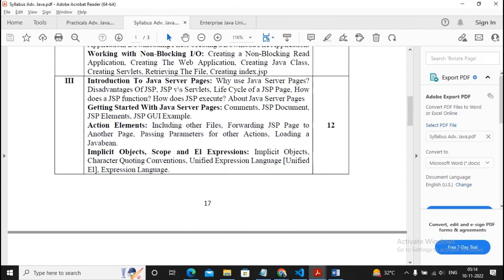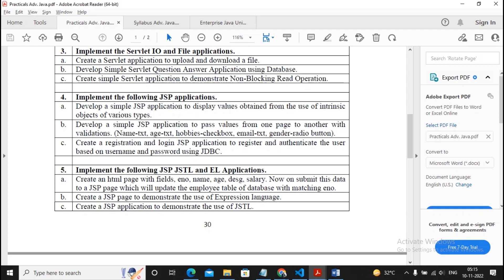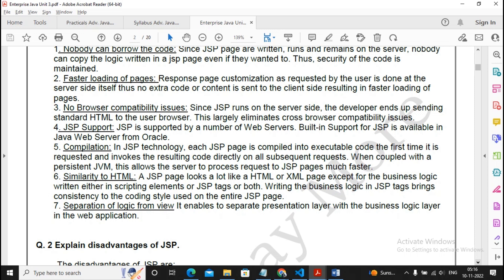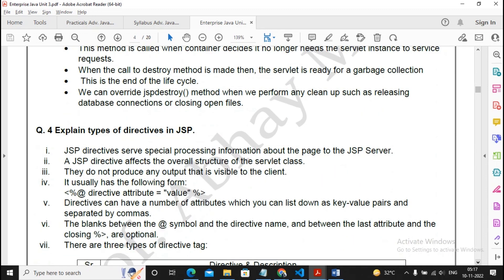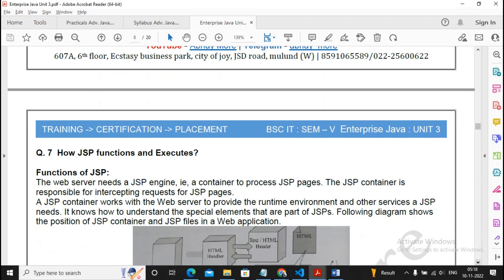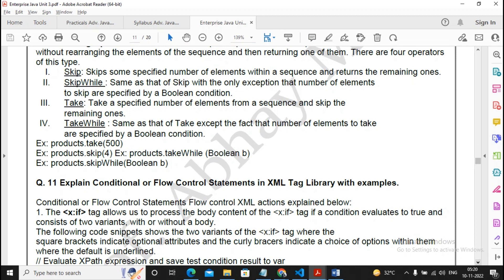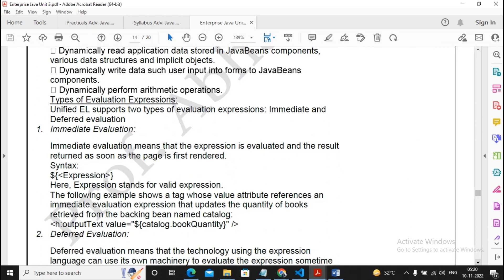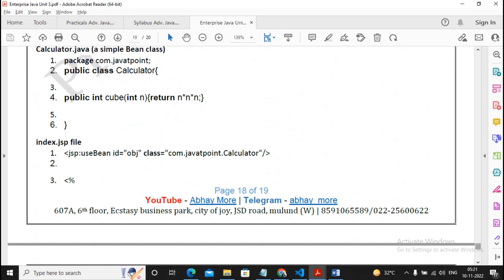Enterprise Java Important Questions Unit - 3 TYBSC IT Sem-5 | How to Prepare For Exam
In this video you'll learn about How to prepare For Exam | Important Questions Enterprise Java  Unit -21 | Enterprise Java Paper Pattern.

All your 2022-23 study materials are now on the More Academy App - purchase required for access.

Semester V
Practical Enterprise Java unit 1 to Unit 5 Important Questions
Practical Work
JSP
JSTL
Enterprise Java Question Paper Pattern
Enterprise Java Unit -2 IMP Question
Tybsc it Practical
paperpattern2022
Enterprise Java Syllabus
Tybsc it practical video
Enterprise Java
All Enterprise Java Practical Videos
Mumbai University Syllabus

TYBSC IT Sem 5 Enterprise Java Practical 4 -C (Part 1) | Create a registration and login JSPapplication to register and authenticate the user based on username and password using JDBC

TYBSC IT Sem 5 Enterprise Java Practical 5-A | Implement the following JSP JSTL and EL Applications.

TYBSC IT Sem 5 Enterprise Java Practical 5-B | Create a JSP page to demonstrate the use of Expression language.

TYBSC IT Sem 5 Enterprise Java Practical 5-C (Part 1) | Create a JSP application to  demonstrate the use of JSTL.